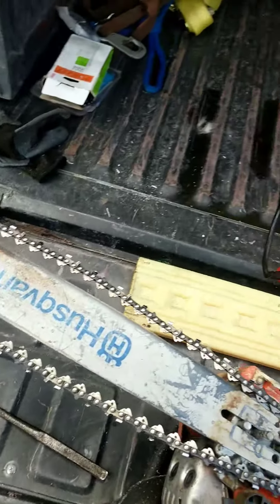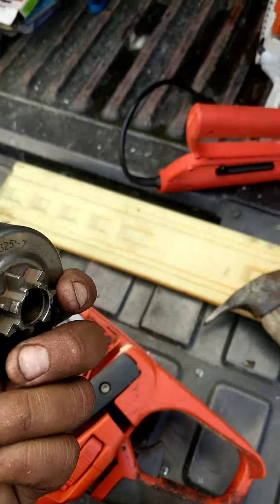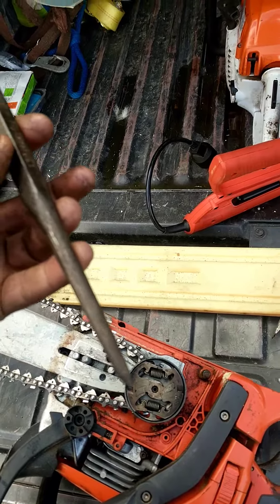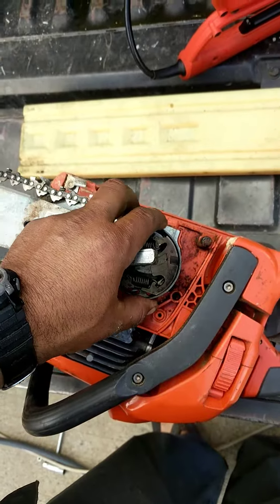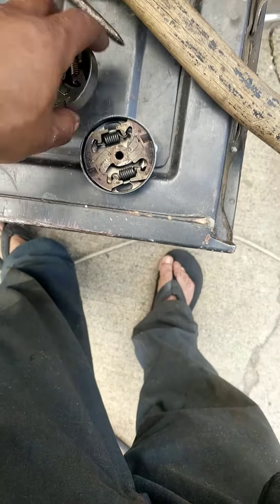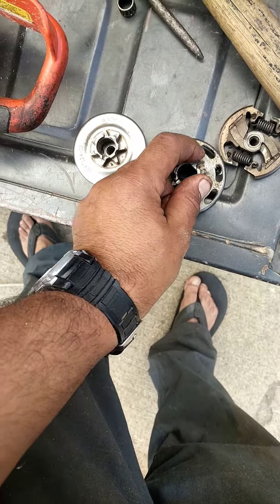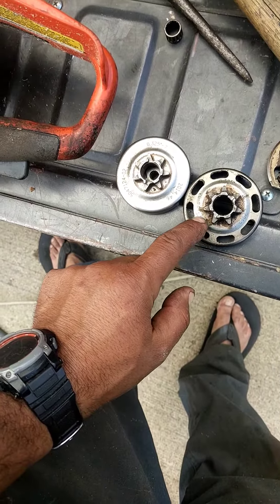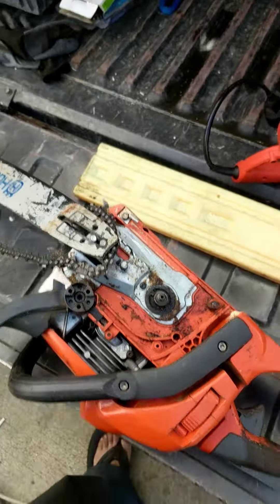Husqvarna 440 x torq